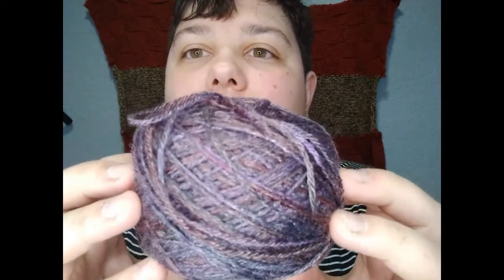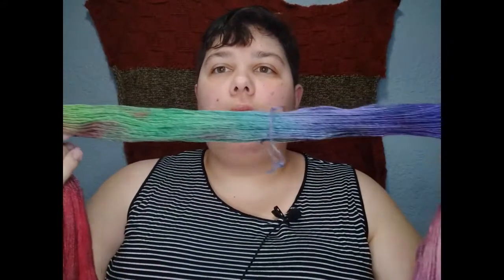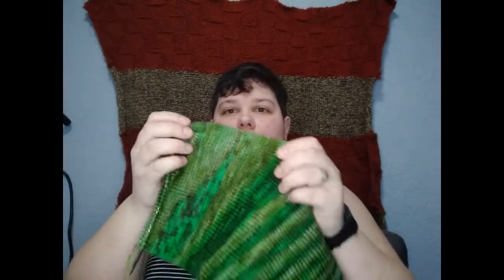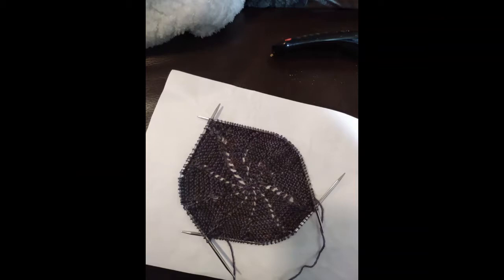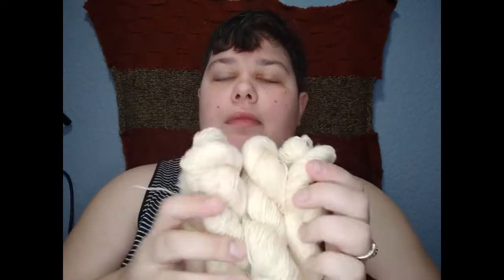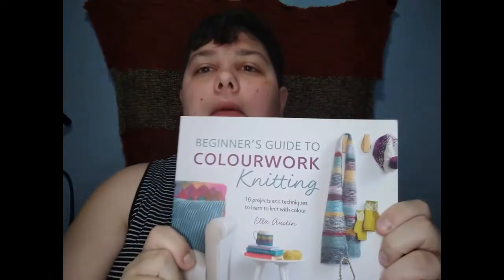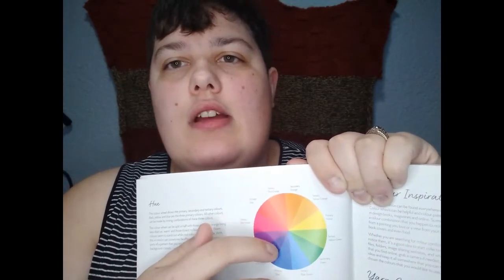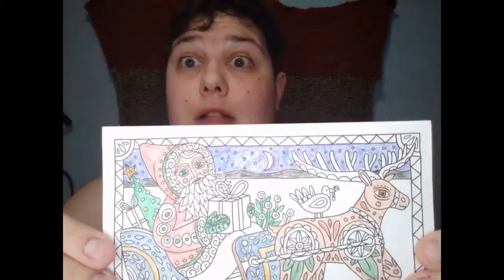Lil' Gremlin Knits and Dyes Episode 3: Dreaming of Colorwork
Knitting chat begins at 7:45

Etsy shop

Helpful articles on how to choose colors for colorwork

Christmas Card coloring book